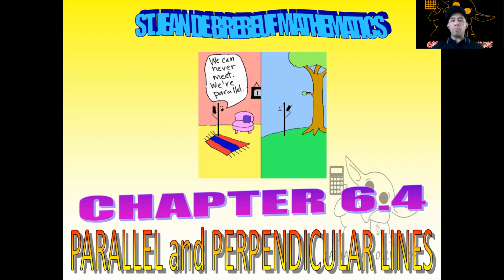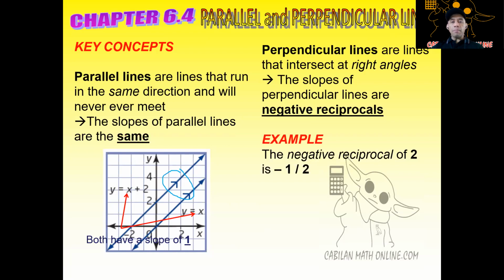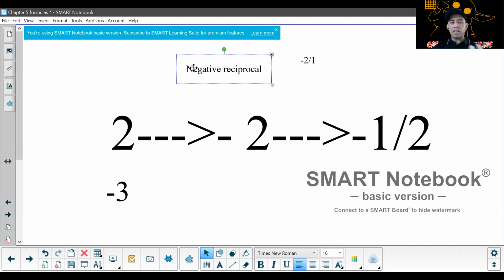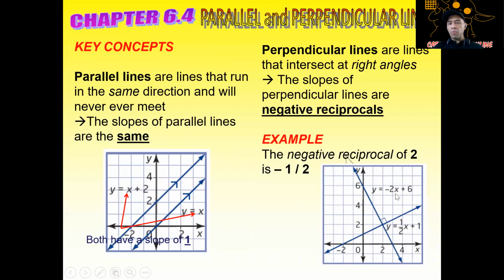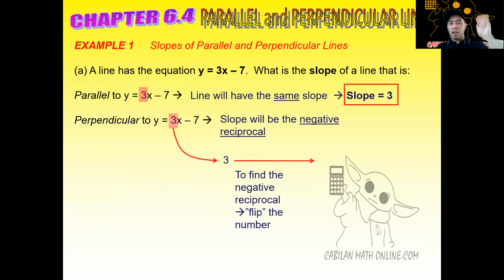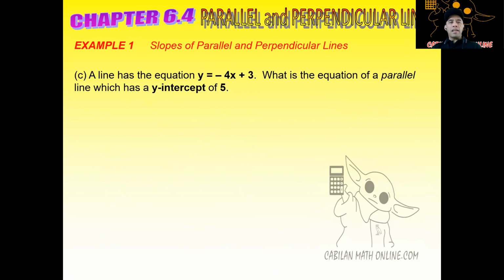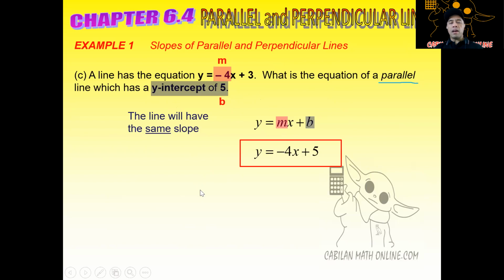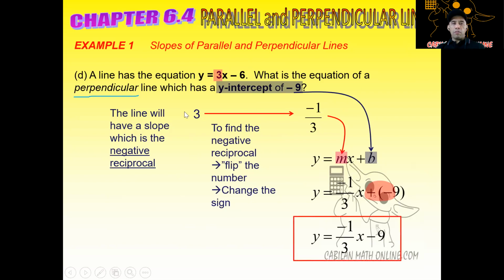6.4 - Parallel and Perpendicular Lines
Understanding parallel and perpendicular lines and finding equations of parallel and perpendicular lines